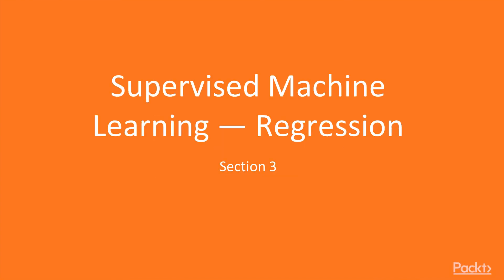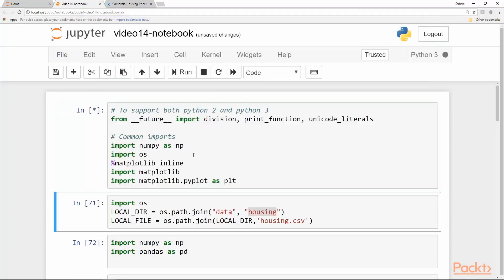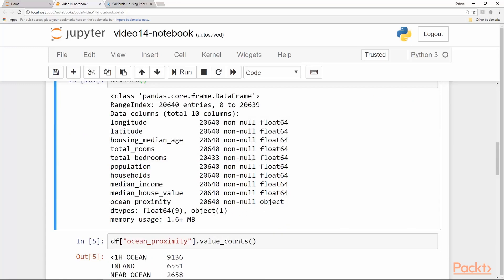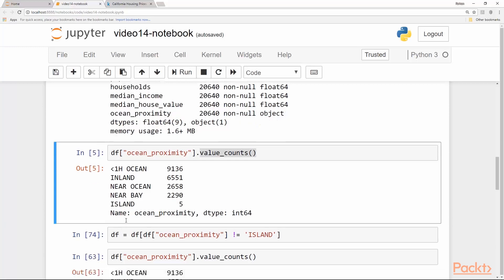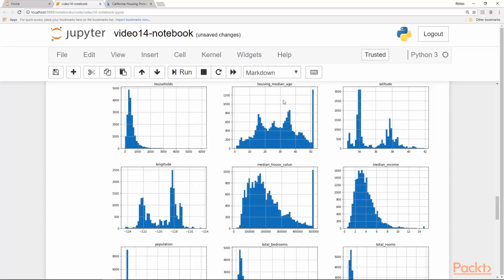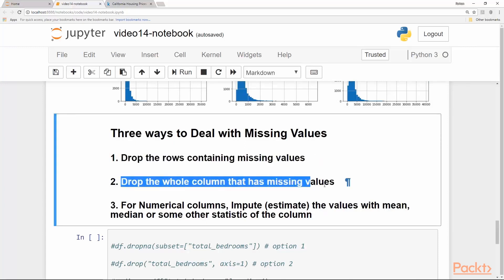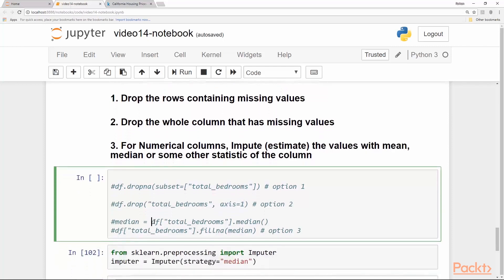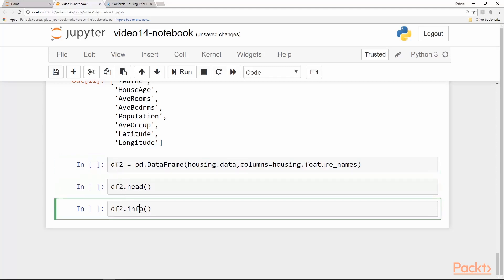Hands-on Scikit-learn for Machine Learning: Downloading and Inspecting the Dataset|packtpub.com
This video tutorial has been taken from Hands-on Scikit-learn for Machine Learning. You can learn more and buy the full video course